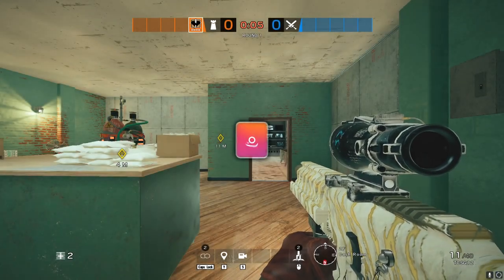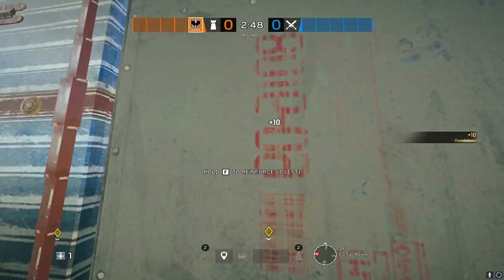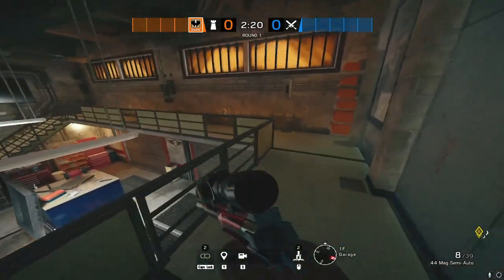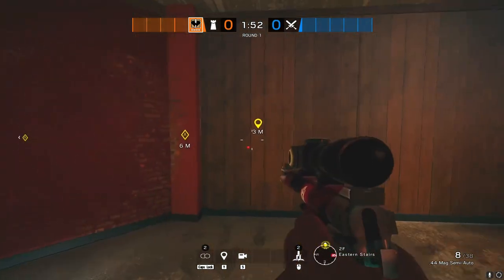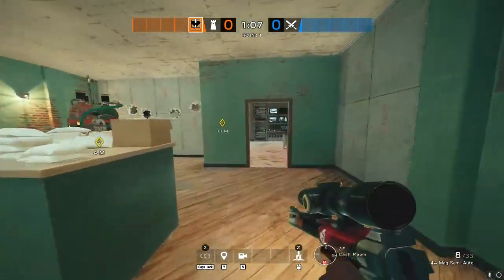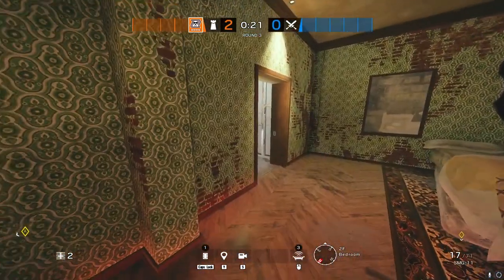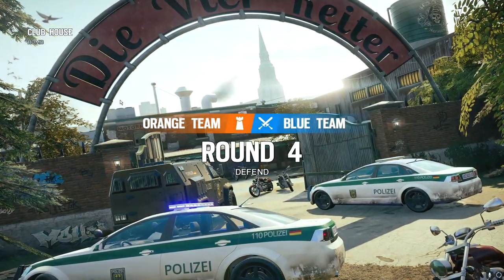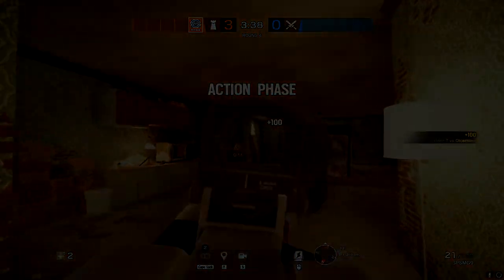*ADVANCED* Clubhouse Defense Guide | Anchor/Roam Tips (Console/PC) Rainbow Six Siege Void Edge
SUBMIT YOUR CLIPS FOR VOD REVIEW!

🎯 Sensitivity:
H 9
V 9
ADS (Default) : 50
Advanced Sensitivity Settings:
X1.0 = 42
X1.5 = 71
X2.0) = 72
X2.5 = 75
X3.0 = 113

You are able to improve insanely fast. Keep Grinding. ❤️